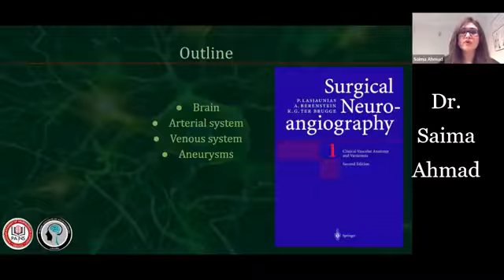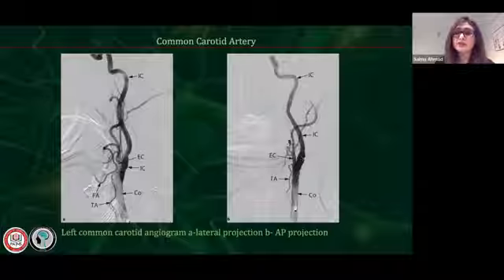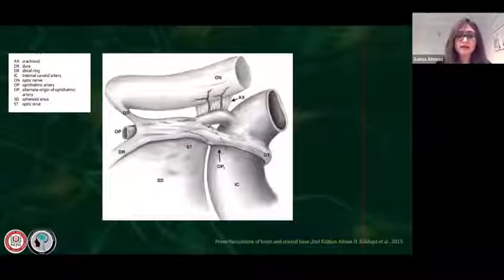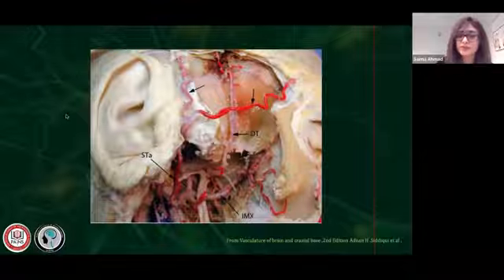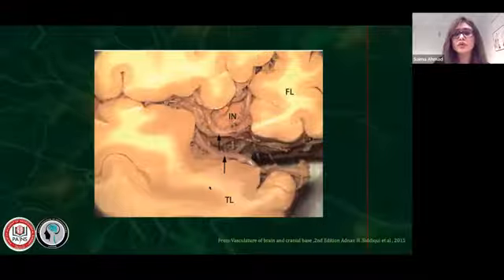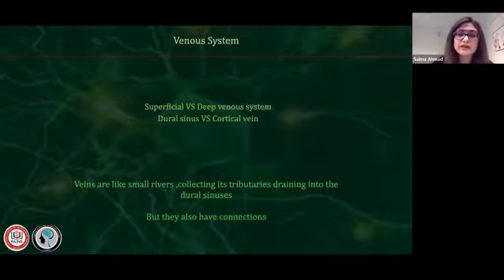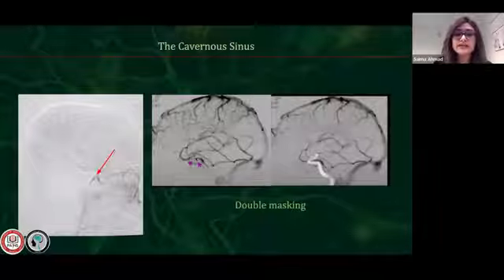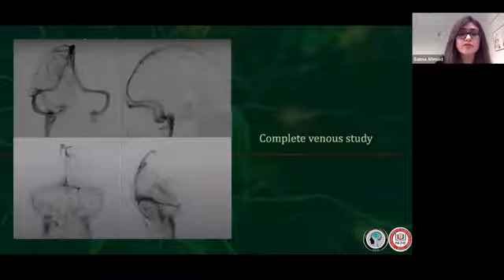Vascular Anatomy & Intracranial Aneurysms | Dr. Saima Ahmad | Neuro-Radiology Course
Explore an in-depth lecture on vascular anatomy and intracranial aneurysms by Dr. Saima Ahmad, a renowned expert in neuro-radiology. This educational session is ideal for medical students, radiologists, neurosurgery residents, and healthcare professionals seeking to deepen their understanding of:

🧠 Cerebral Vascular Anatomy: Key arteries, veins, and circulation patterns.

🧪 Types of Intracranial Aneurysms: Morphology, classification, and clinical implications.

🖥️ Imaging Techniques: CT angiography, MR angiography, DSA, and their diagnostic value.

🧬 Clinical Relevance: How anatomical knowledge supports surgical planning and intervention.

Whether you're preparing for exams or refining your clinical skills, this lecture offers clear visuals and expert insights to enhance your grasp of complex neurovascular topics.